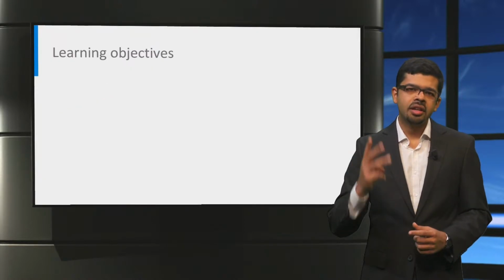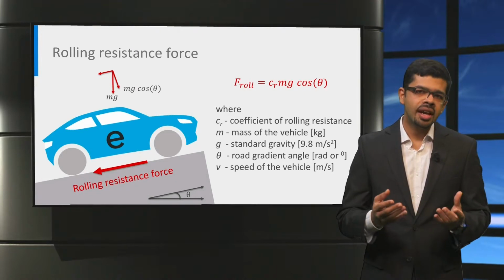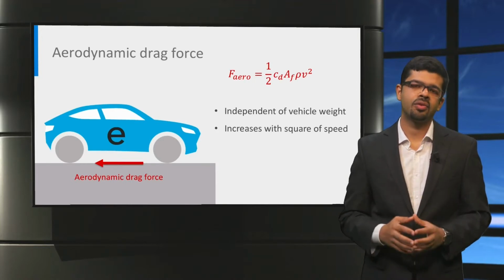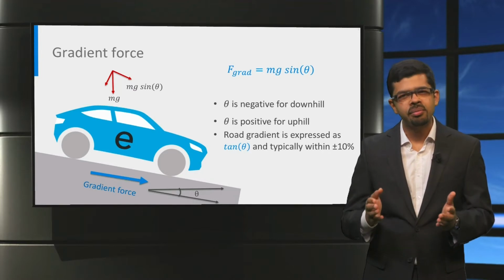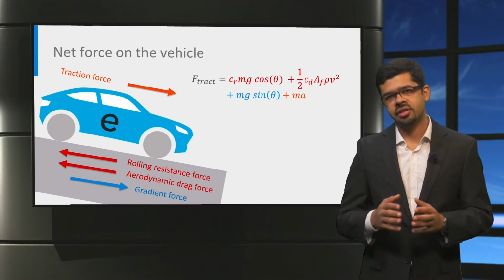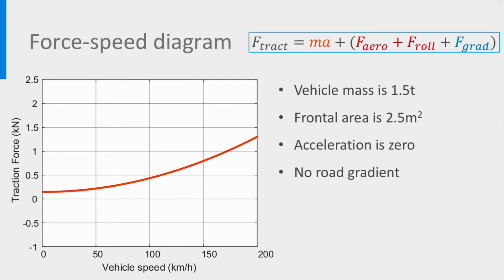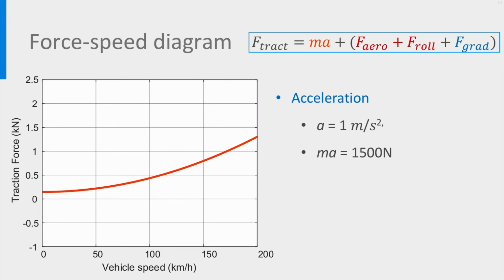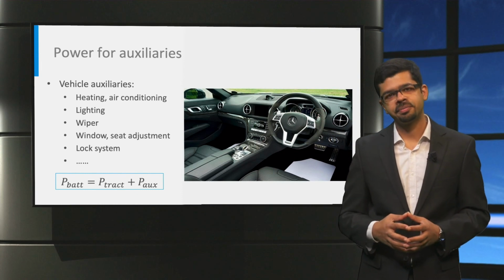eCARS4x_2019_Week_2_Sizing_of_the_EV_powertrain-video